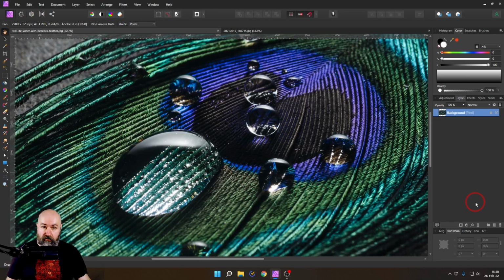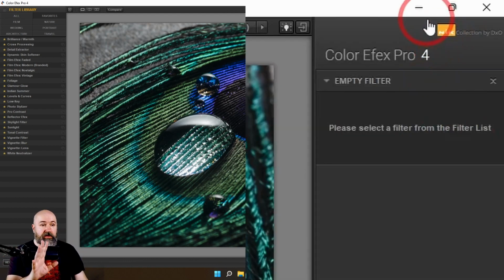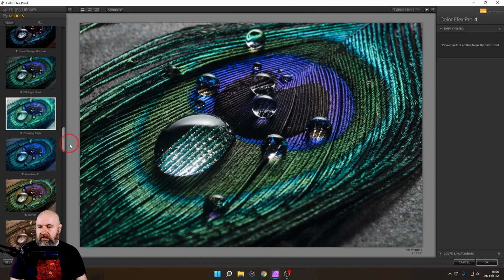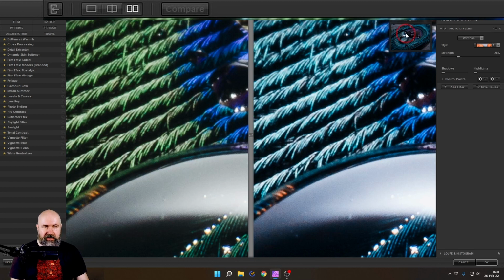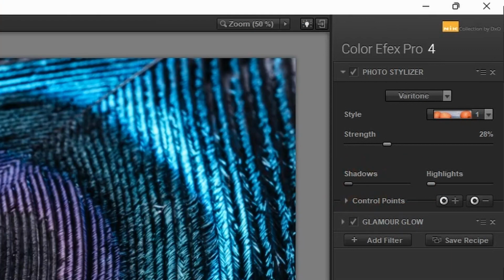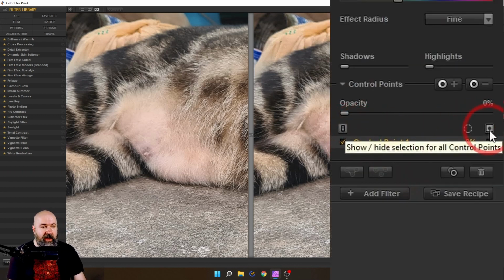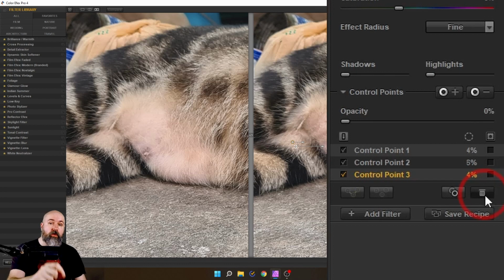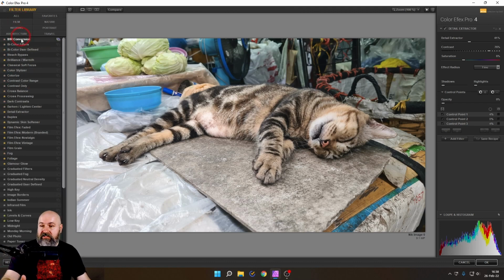BASICS of Color Efex Pro 4 / Affinity Photo Nik Collection Plug-in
Learn the basics of Color Efex Pro 4. A powerful Affinity Photo Nik Collection  Plug-in. This Videos shows how to install the Plug-ins. It explains how to understand the Basic Functions and goes over all Interface elemets to show you what they do. All the UI  Color Efex Pro 4 is explained

00:00 Intro
01:02 Install Nik Collection in Affinity Photo
02:22 Where are Plug-ins in Affinity
02:48 Fix Image upside down in Nik Collection
03:28 Non-destructive work with Nik Collection
04:18 Resize Color Efex Pro Window
05:17 Color Efex Pro Filter Categories
05:56 Filter Presets Location Color Efex Pro
06:57 Color Efex Pro Recipes explained
07:49 Color Efex Pro History explained
08:19 Hide Side Panels Color Efex Pro 4
09.09 Preview Modes Color Efex Pro 4
11:16 Filter Controls Explained Color Efex Pro
13: 22 Shadow and Highlight Slider explained Color Efex Pro 4
15:06 Control Points explaine Color Efex Pro 4
19:42 Save Recipes in Color Efex Pro 4
20:36 Loup and Historgram explained
20:48 Show clipping Shadows and Highlights
21:29 Histogram in Color Efex Pro 4